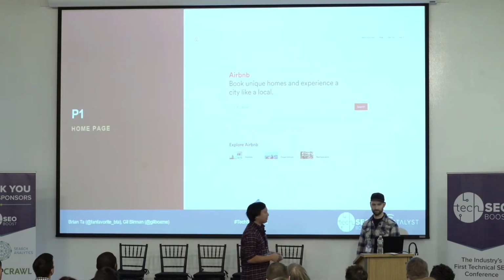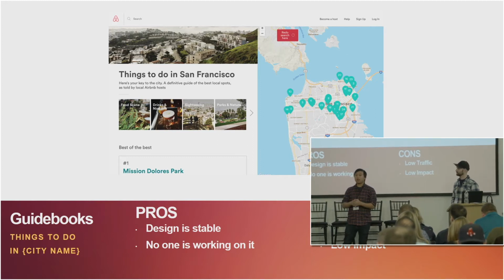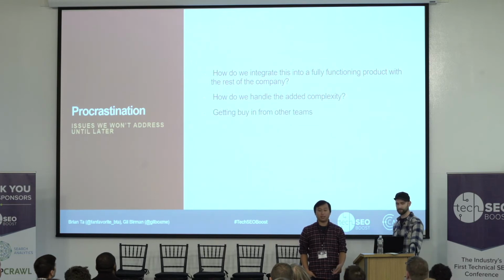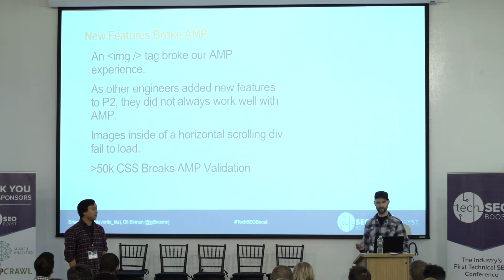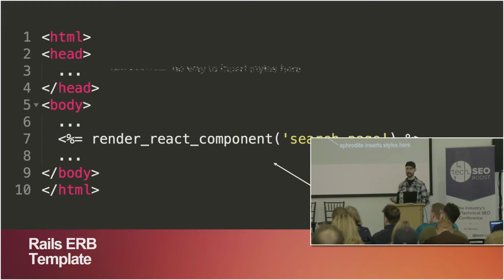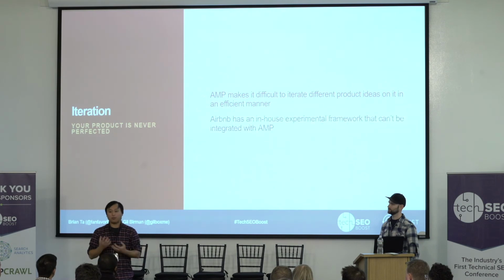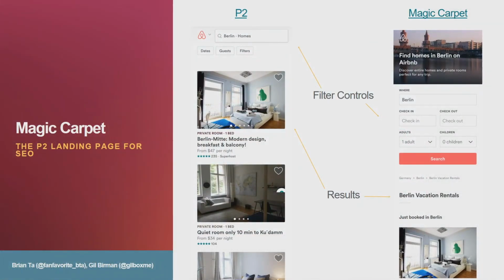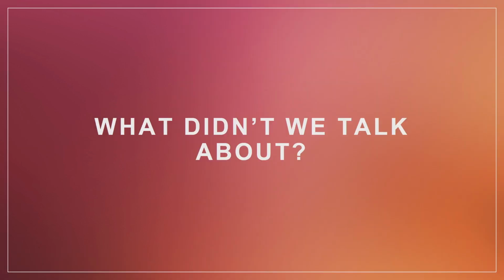AMPing Airbnb.com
Gil Birman, Software Engineer, Airbnb; Brian Ta, SEO Project Manager, Airbnb at TechSEO Boost 2017

In this insightful session, Gil and Brian discuss the trials and tribulations of making Airbnb.com compatible with Google’s Accelerated Mobile Pages (AMP) project.